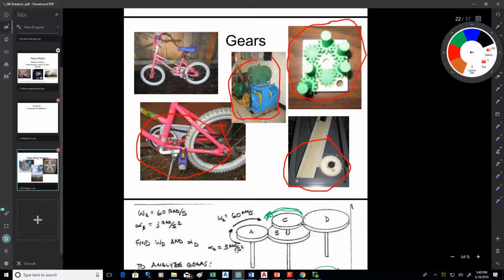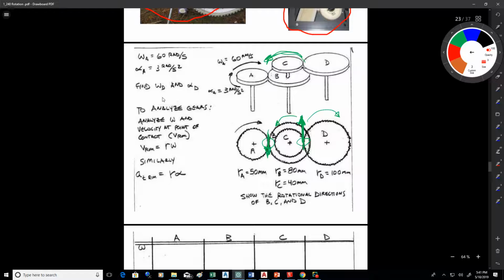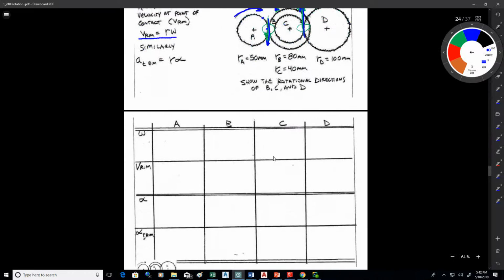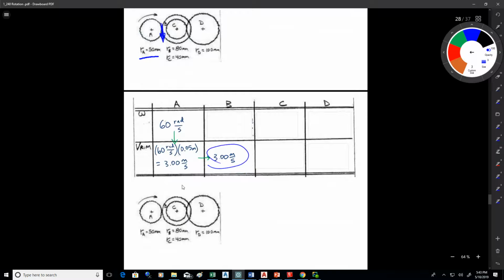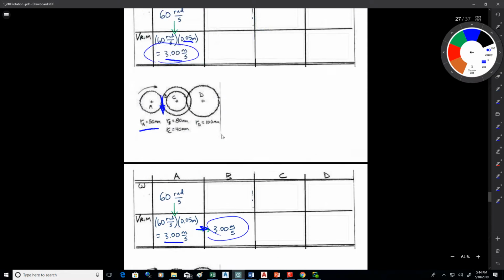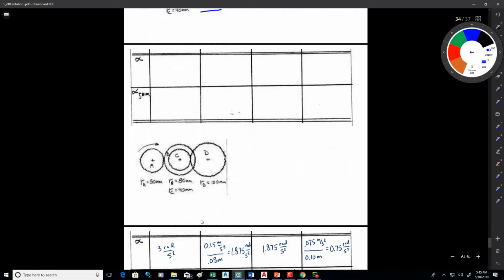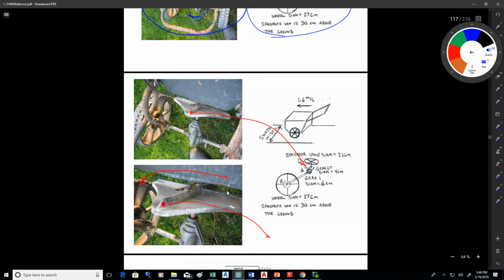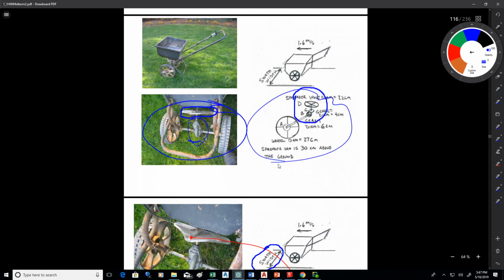Dyn 190510b Gears